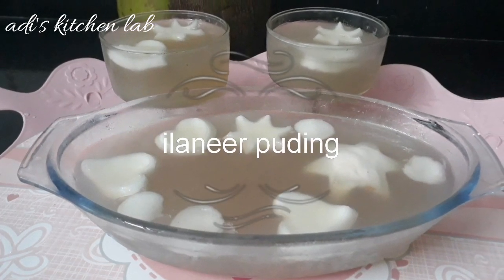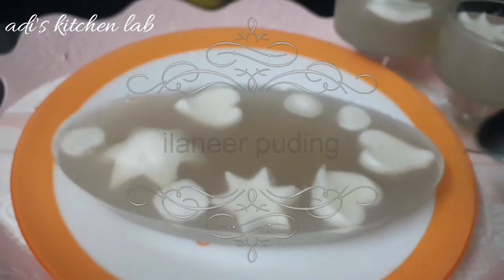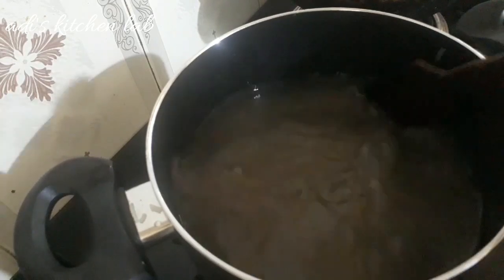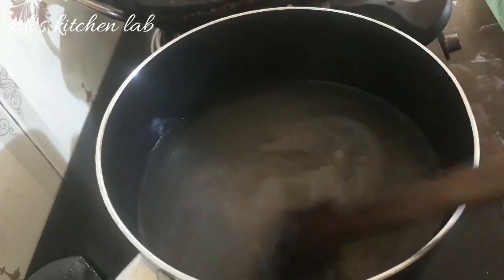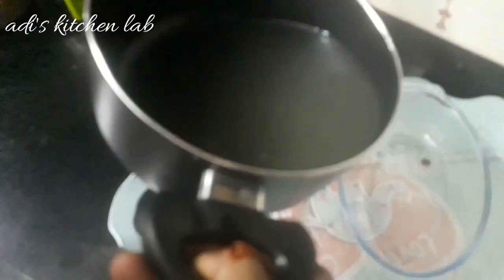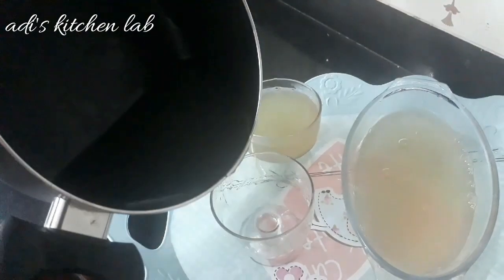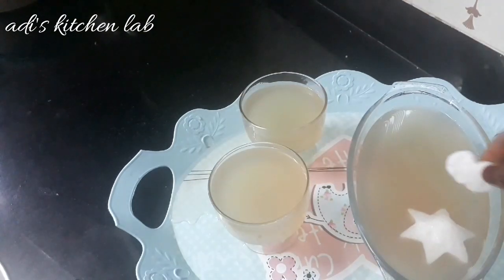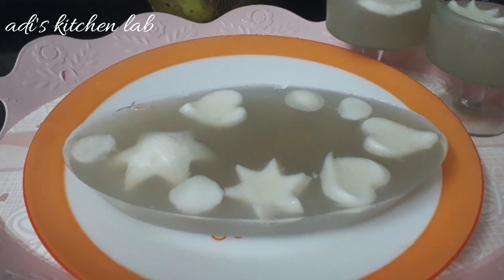iLaniir puDing / yummy tender coconut puding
Do you like
Plz share & subscrb